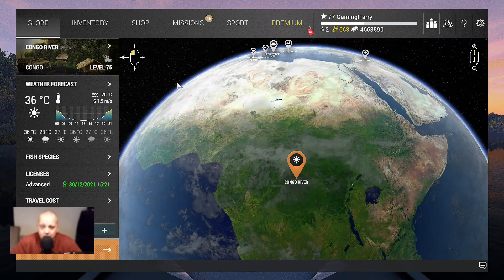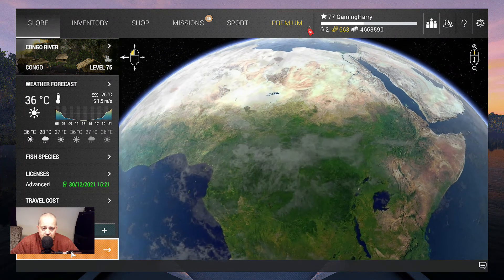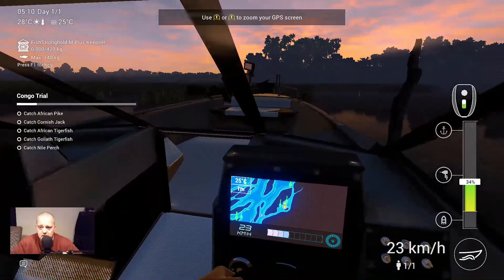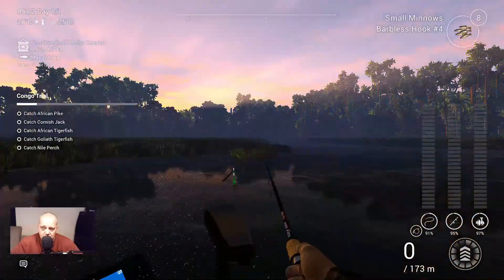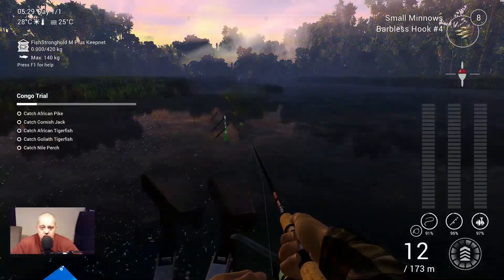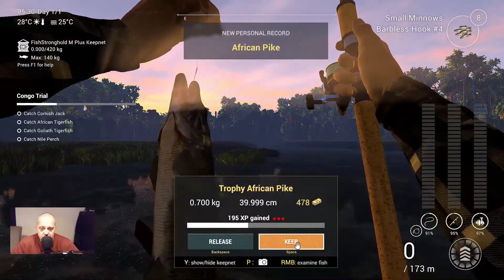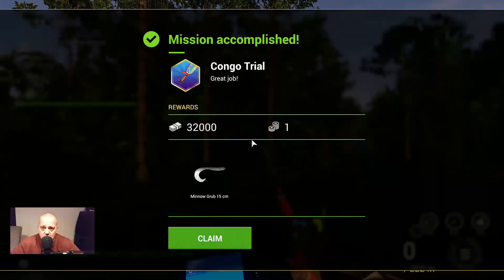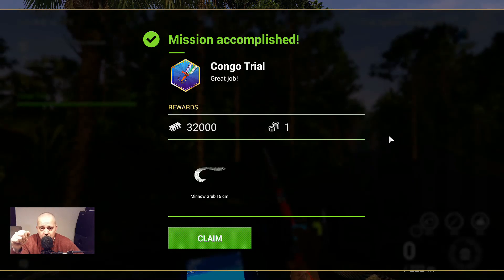Fishing Planet, Congo Trial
I hope you like the video.Then don't forget a thumbs up and leave a message.